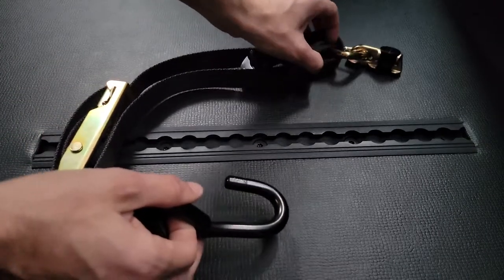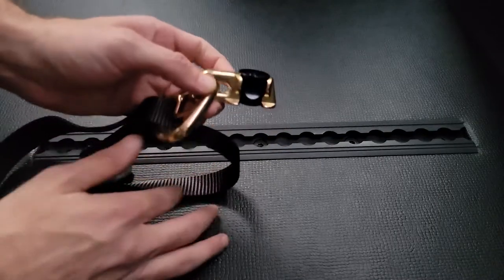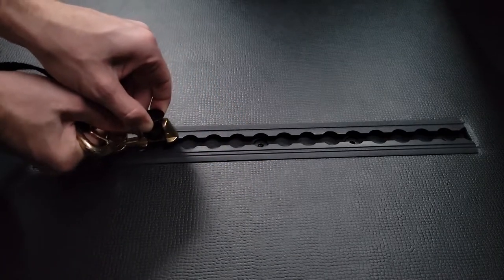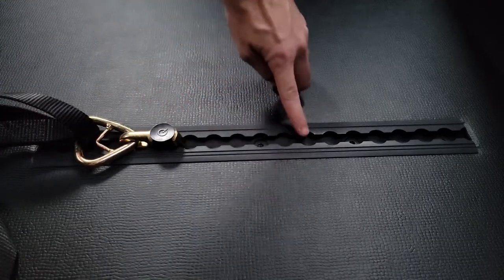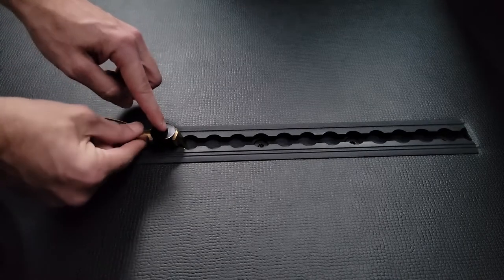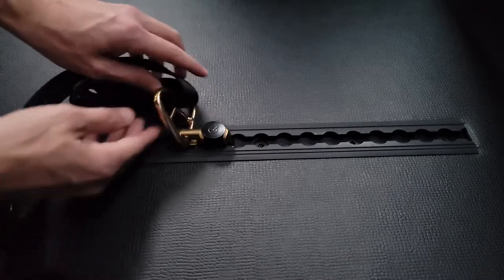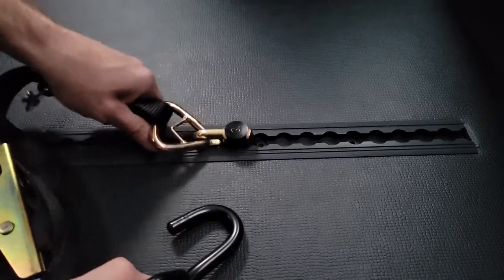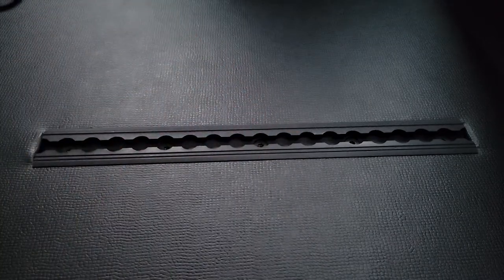L Tracks and Straps in a Wheelchair Van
In this quick video, we cover how to attach a strap to a L-Track in a wheelchair van or handicap accessible van. Please feel free to give us a call with any questions.

Follow this link to a blog post on our website about options for securing a wheelchair in a wheelchair accessible vehicle:

Give us a call with any questions, or to talk to a representative about wheelchair accessible vans for sale at Mobility Express:

Mobility Express
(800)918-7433